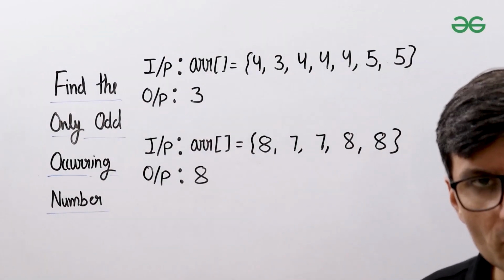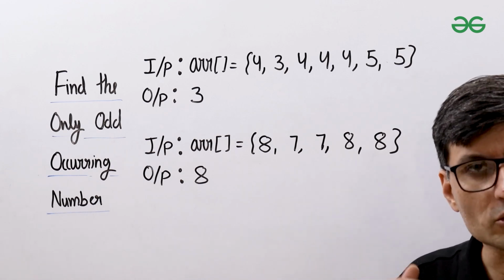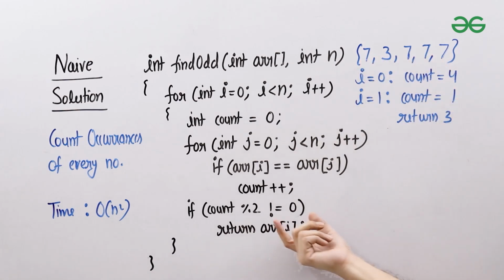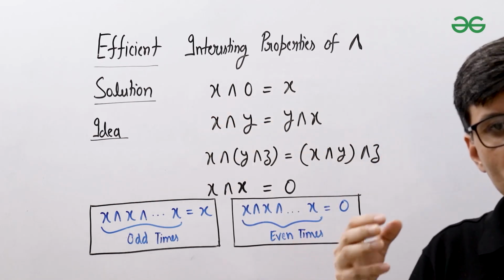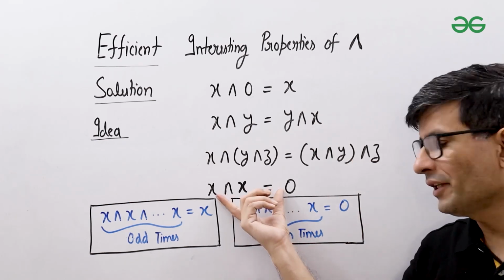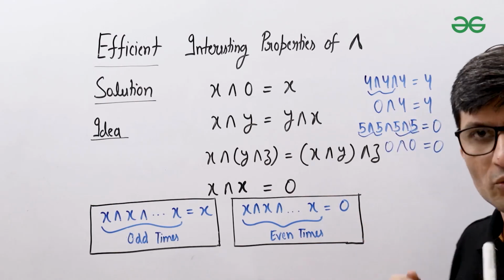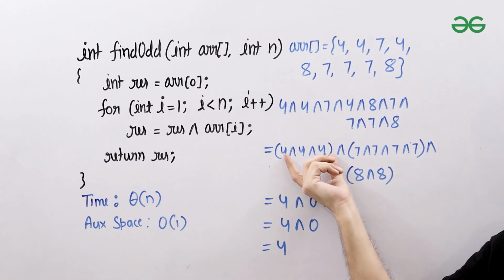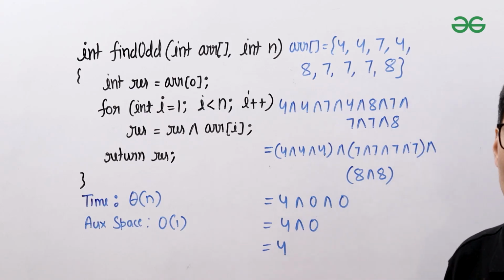7 One Odd Occurring